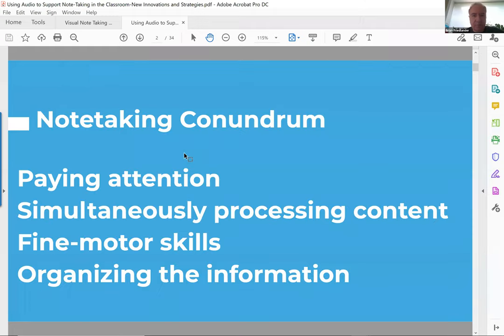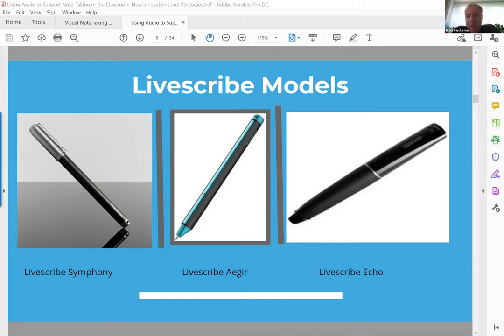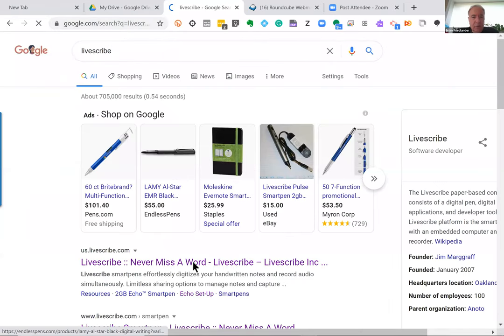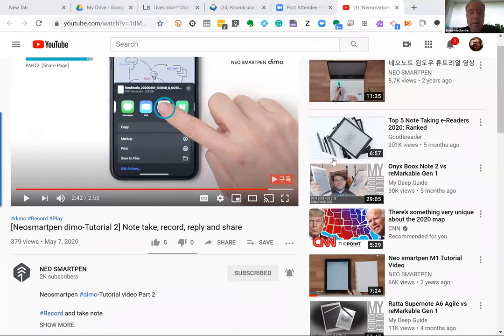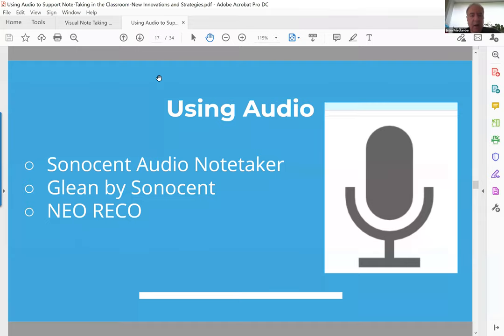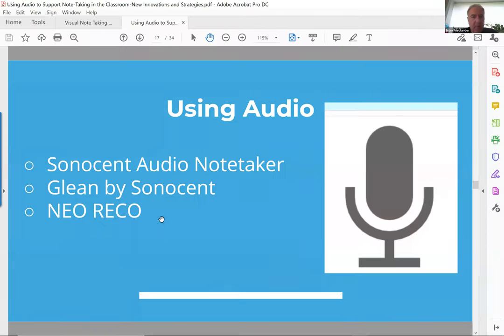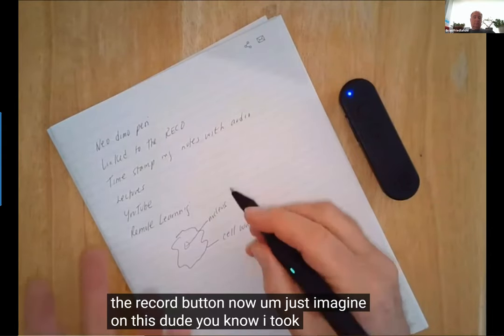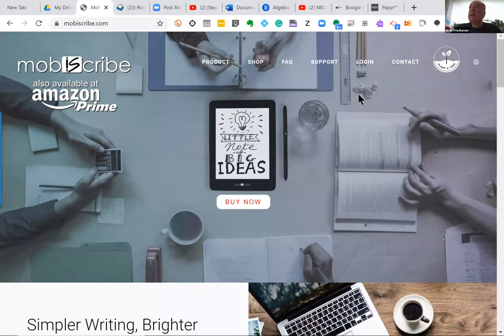Tools to Promote Digital Note taking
As students move through the grades one of the important skills that they must learn is to master note-taking. Note-taking proves to be very challenging for students with learning disabilities and in this presentation we will review various technologies that students can use and implement for taking notes in the classroom. The participants will learn about Smartpens and Smart digital recorders along with new technologies take advantage of audio.- Brian Friedlander; AssistiveTek, LLC